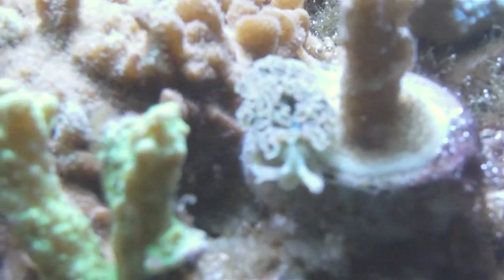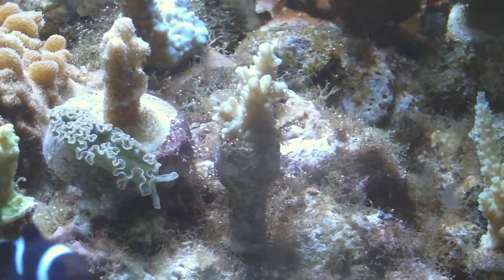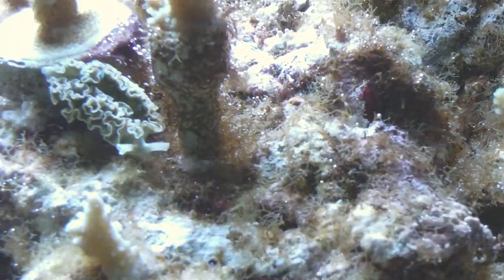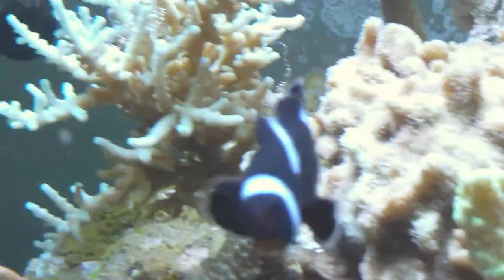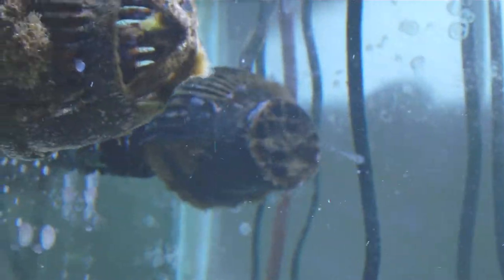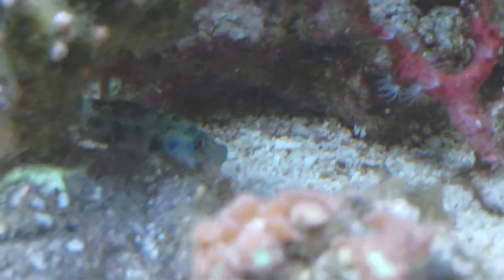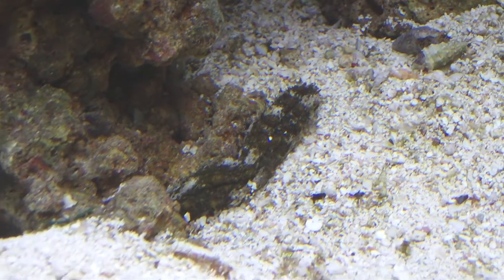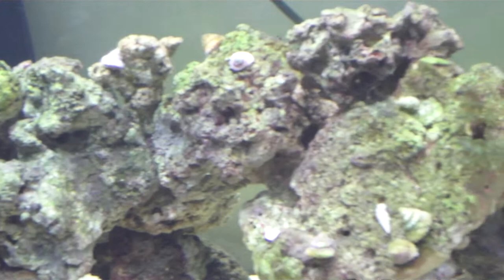lettuce nudi, and sea hare